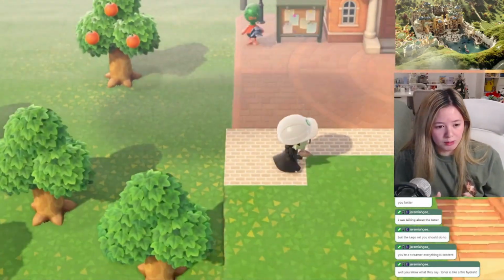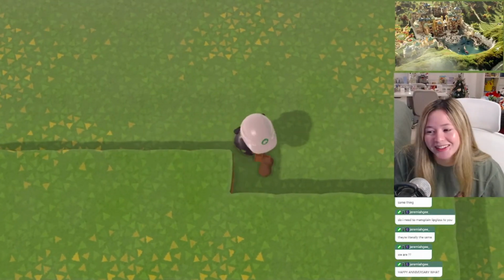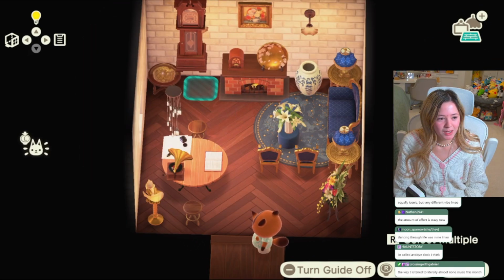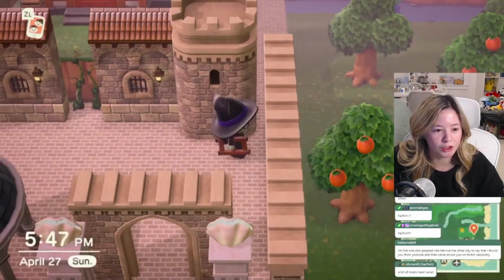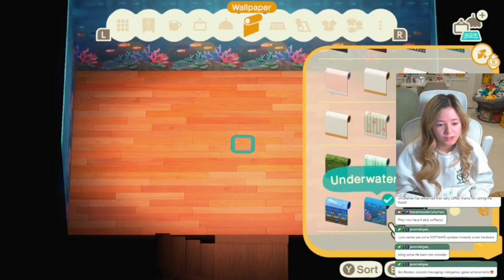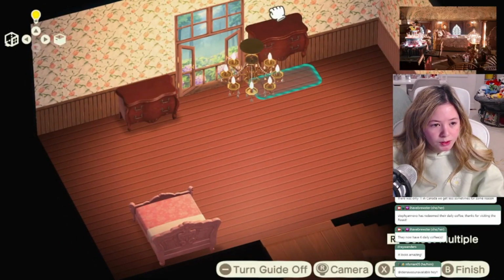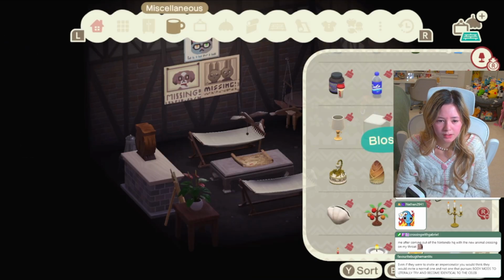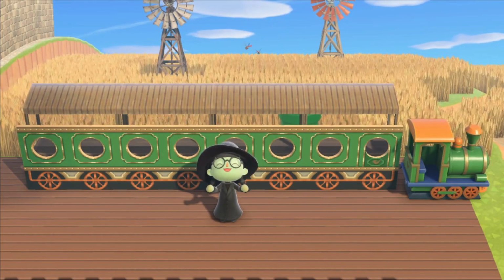I made Shiz University in Animal Crossing!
I made Shiz University in Animal Crossing! If you like the build be sure to like the video, and so sorry this took a bit longer to get out, I had like 20+ hours of footage for just this build alone so it took awhile to edit. The next video will be the EMERALD CITY!!! This build is even bigger and has a lot to it as well, so I apologize if the vid takes awhile to come out. I am still actively working on it right now. I stream the builds on my Twitch, Any follows to my Twitch and support to my streams is greatly appreciated!
That happened so fast :') I appreciate all of your support to these videos so much ❤️

ALL DESIGN CODES USED IN THIS VIDEO:
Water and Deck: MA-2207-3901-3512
Wallpaper in Dorm Room: MA-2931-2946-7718
Wooden Paneling in Dorm Room: MA-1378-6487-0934
Door/Fake Balcony in Dorm Room: Mystical Garden wallpaper as an accent wall with MA-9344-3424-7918
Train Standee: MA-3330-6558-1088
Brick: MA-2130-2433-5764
Shiz University logo: scan QR on screen during that portion of the video

If you made it to the end of the video, comment "cockroach" 😂